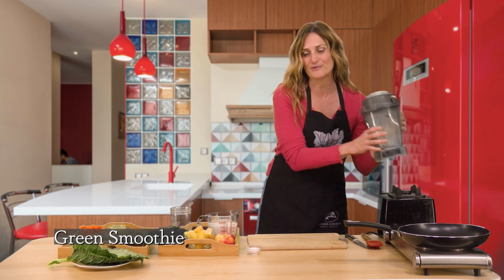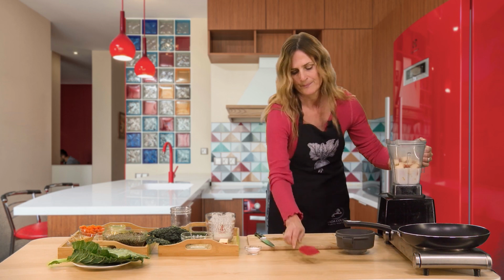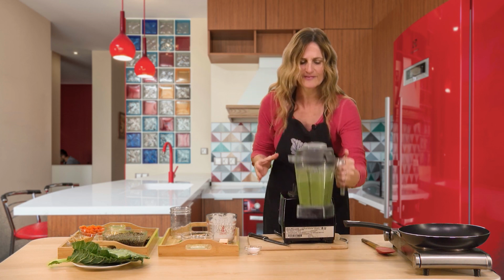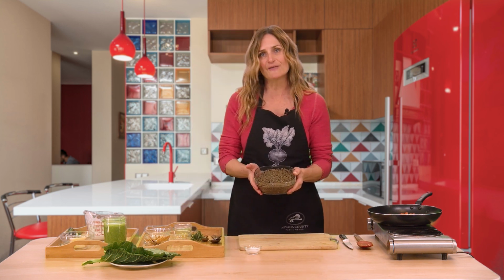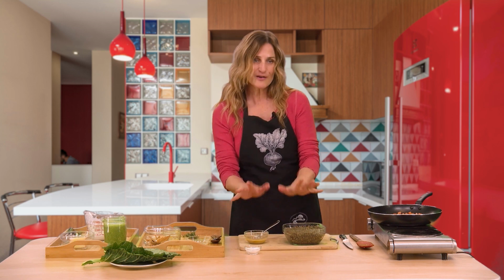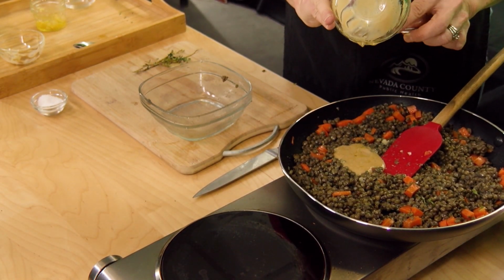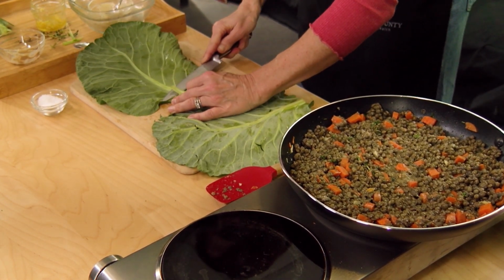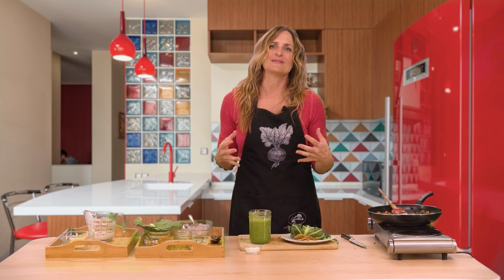Healthy Bites - Green Smoothie and Lentil Salad